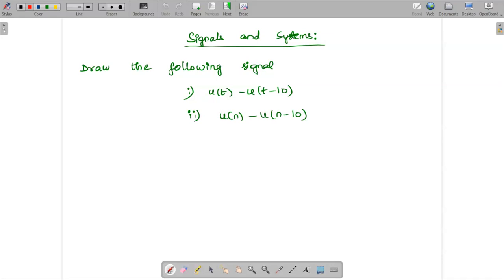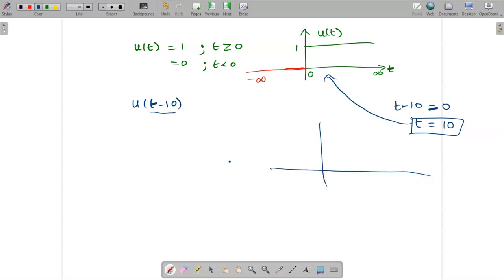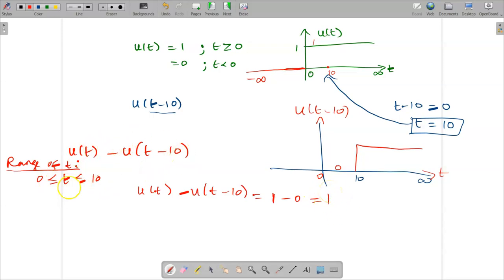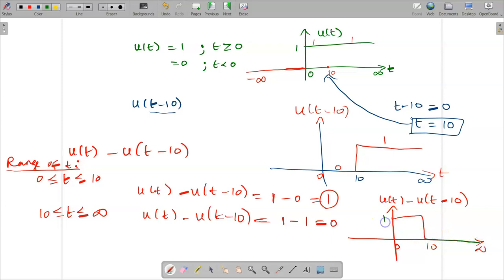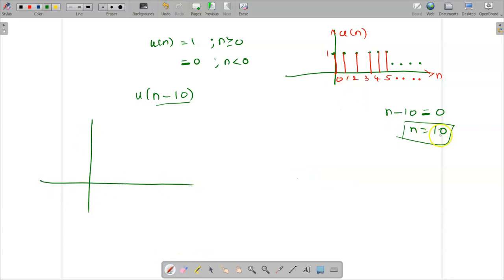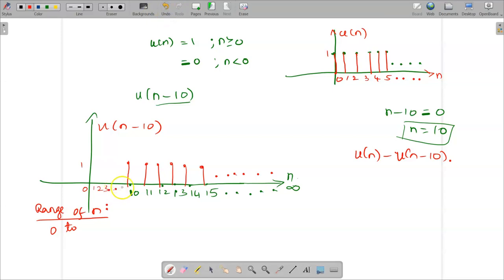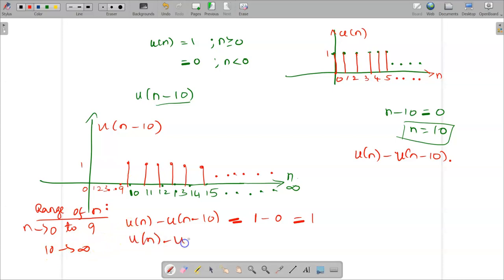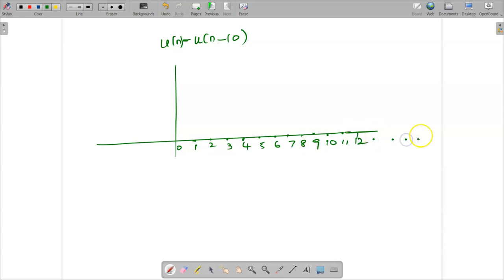Draw the following signal. i. u(t)-u(t-10), ii. u(n)-u(n-10)